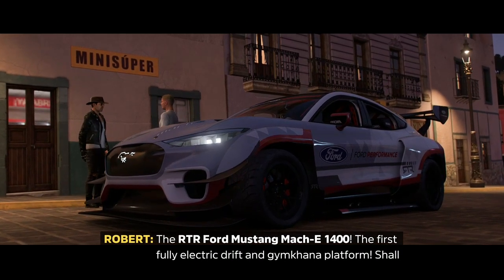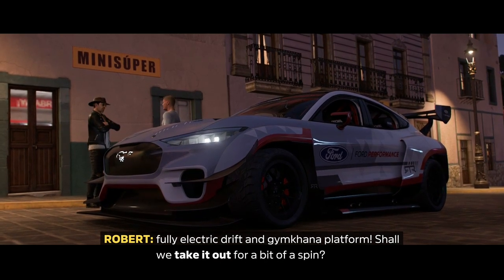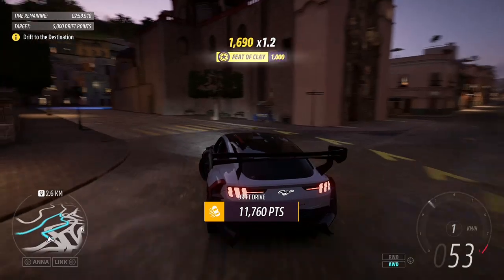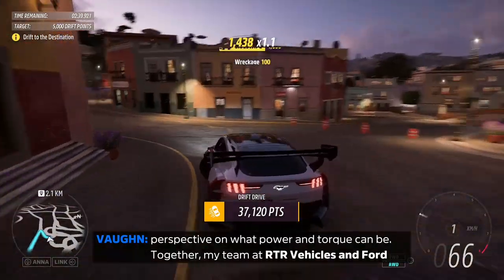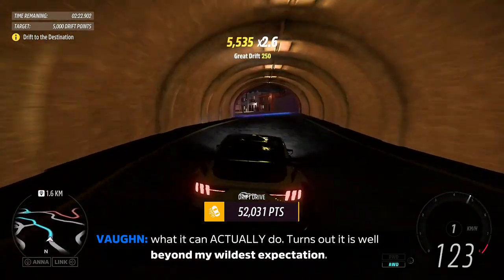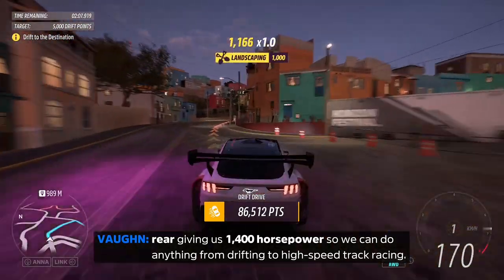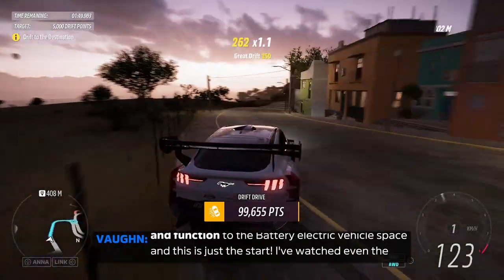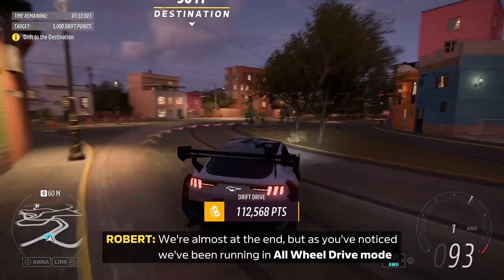Forza Horizon 5 WTF Moments Part 650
This series shows you the weird, cool, and wtf moments I experienced on Forza Horizon 5. This series could continue on any day, at any point. You can start with any video. I played with friends. Mostly a lot of stunts and races.